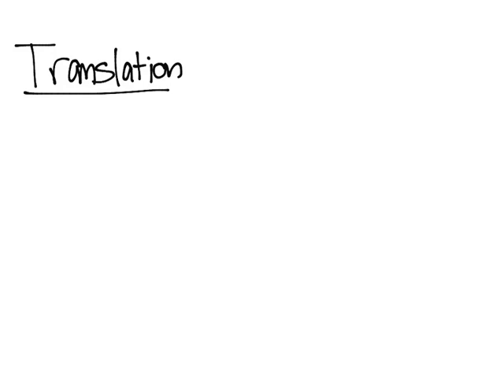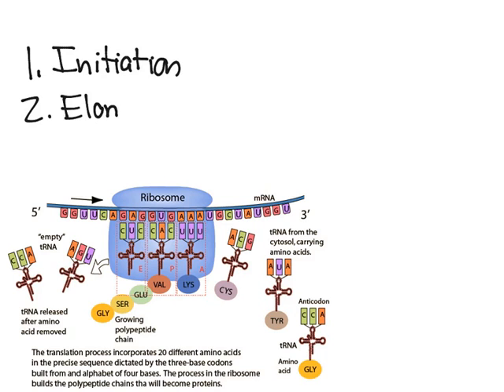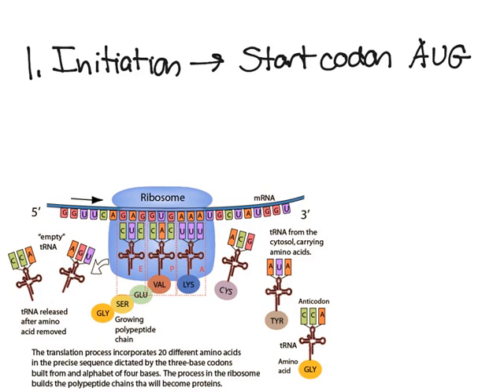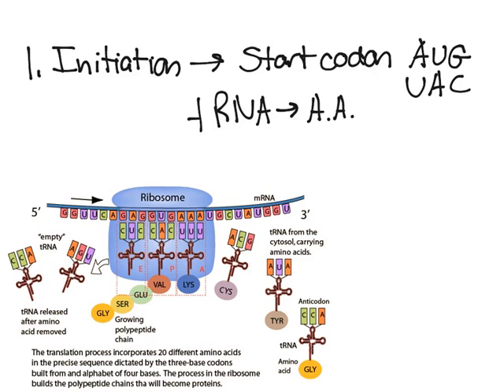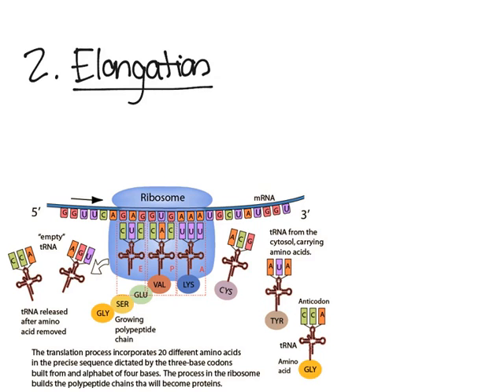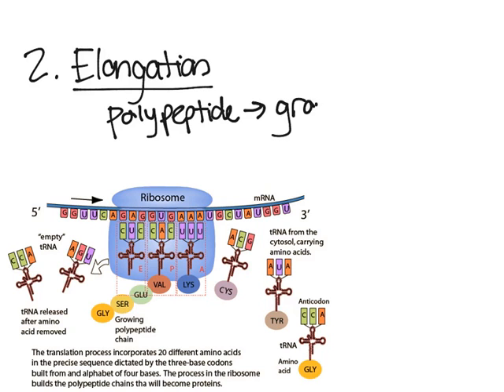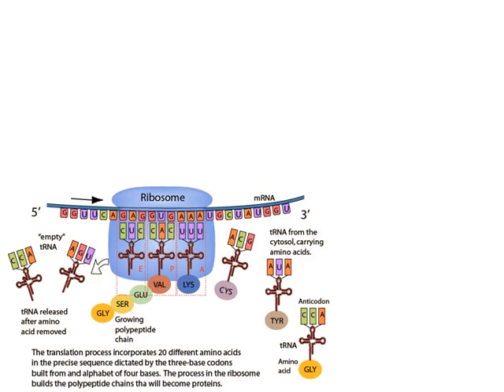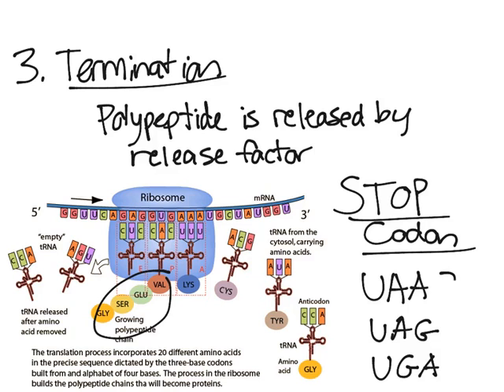Translation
This video discusses the process of translation in making polypeptides